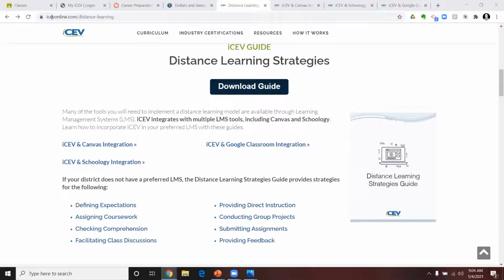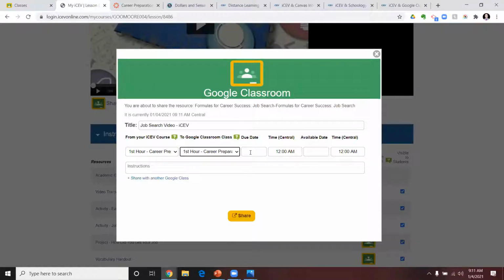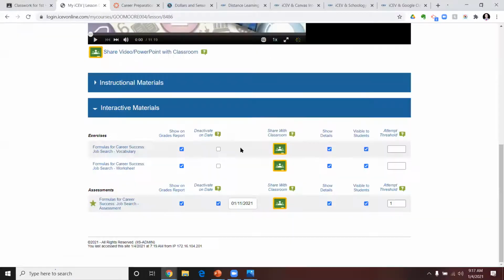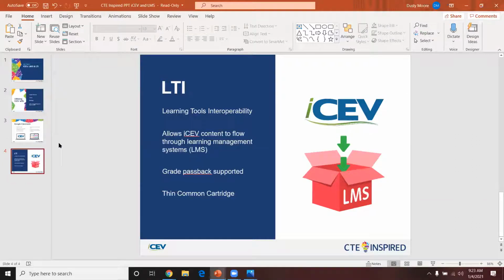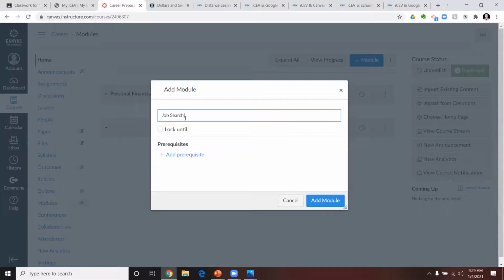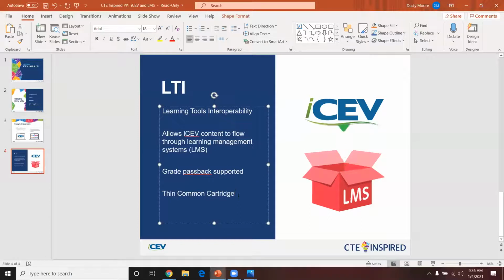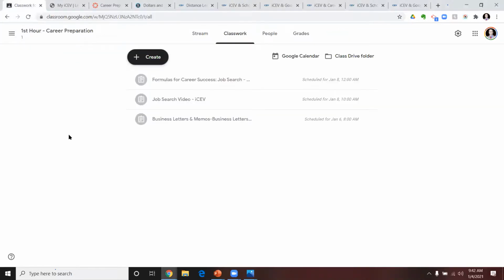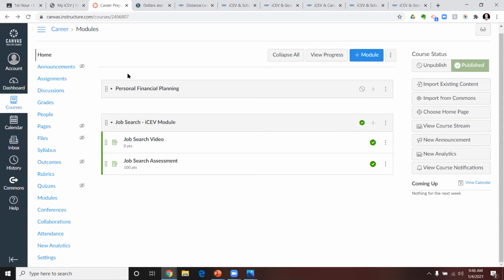iCEV & Learning Management System (LMS) Integrations Training Session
Join Dusty Moore, iCEV President & CEO, as he explores integrating the iCEV online CTE curriculum platforms with your preferred learning management systems.

iCEV January 2021 Virtual CTE Professional Development Seminar